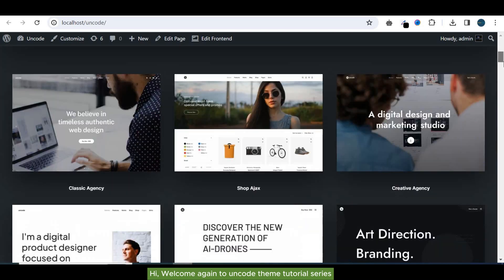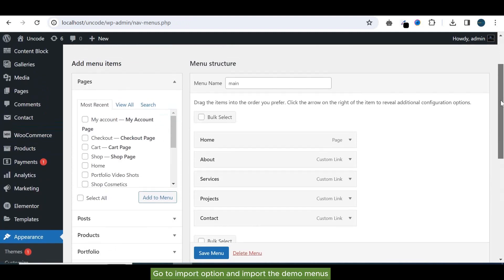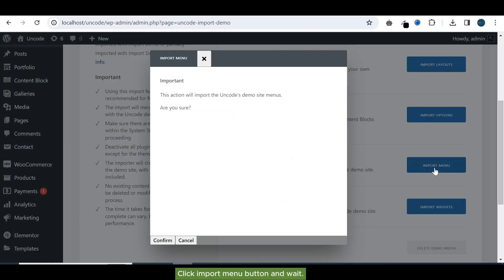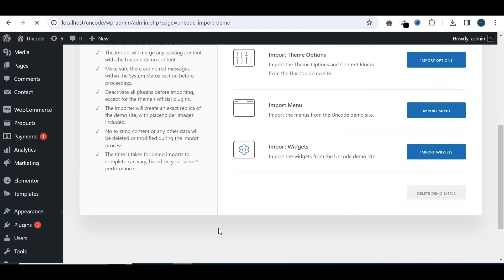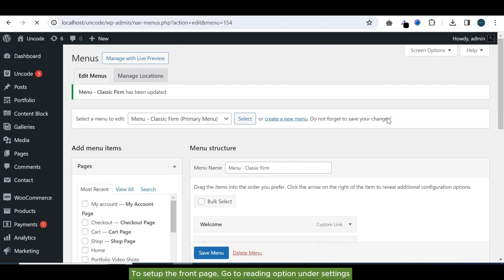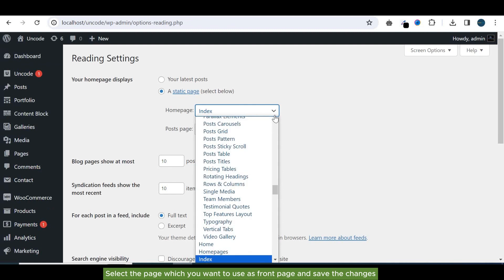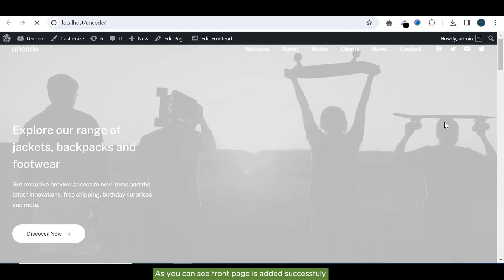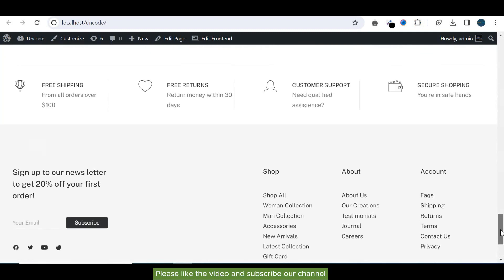Uncode Theme Tutorial | How to Setup Menu and Front Page